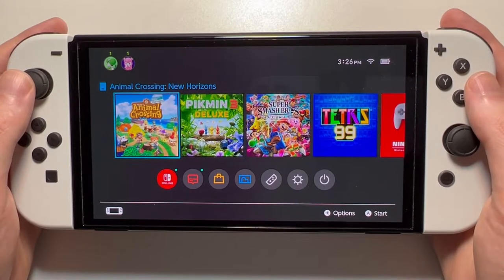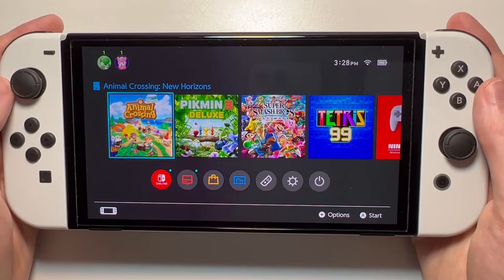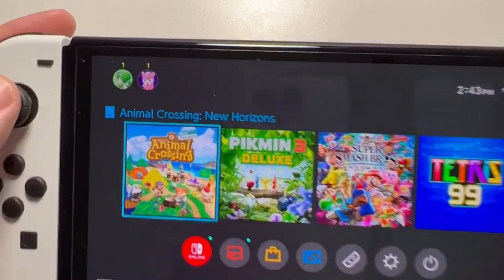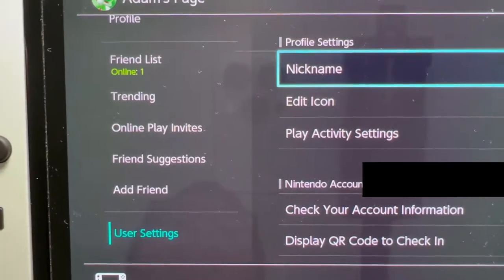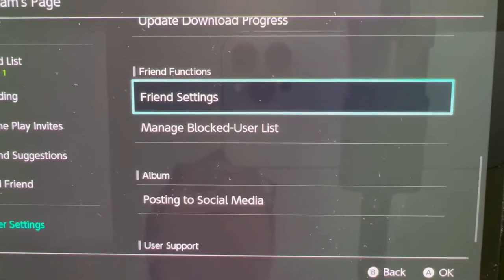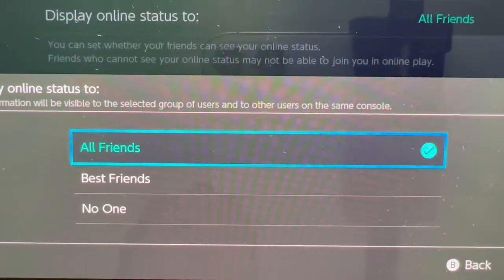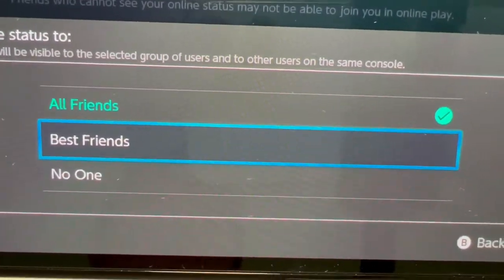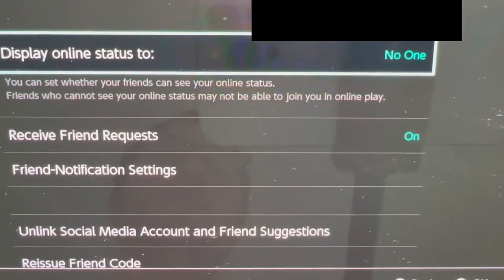Nintendo Switch: How to Appear Offline!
How to appear offline (or online) on Nintendo Switch (or Switch OLED / Lite). With this your online status can be invisible for all friends or best friends.